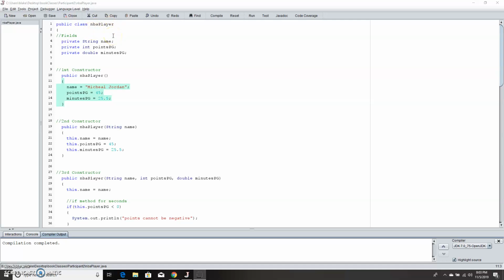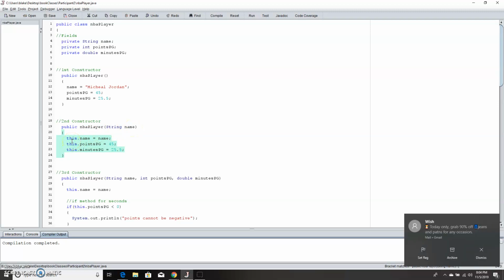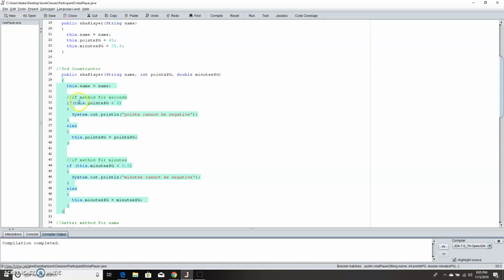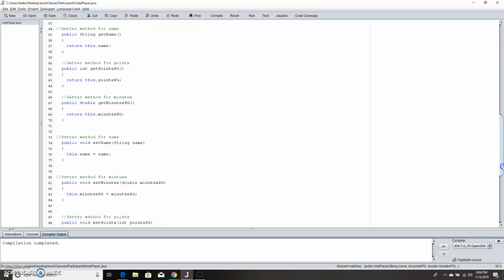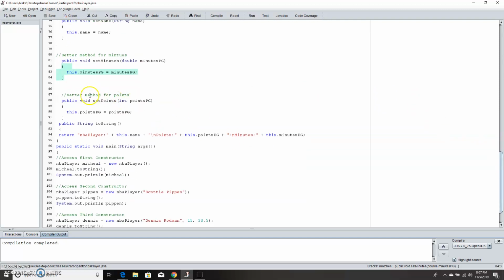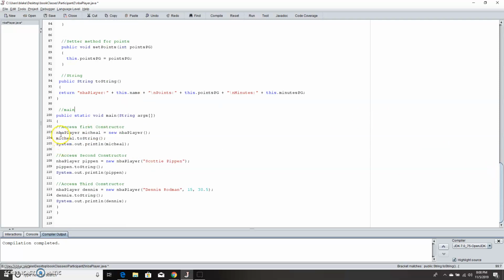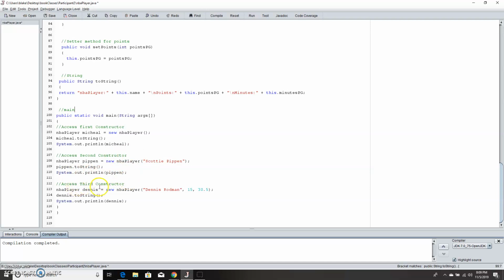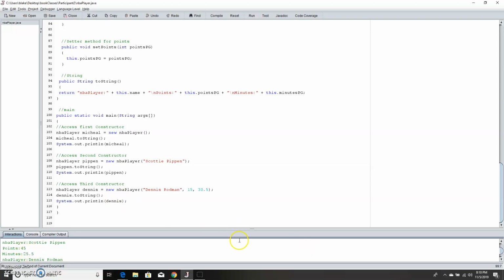Explain: User-Defined Classes